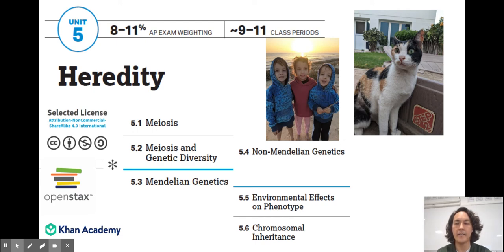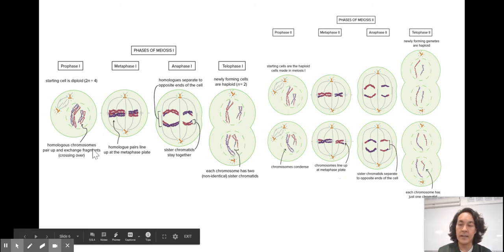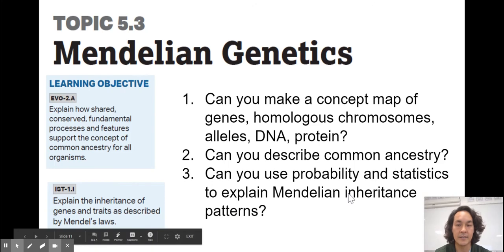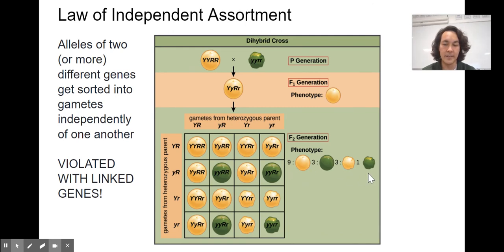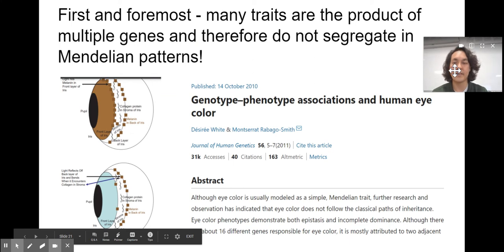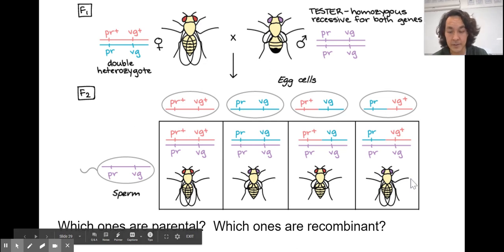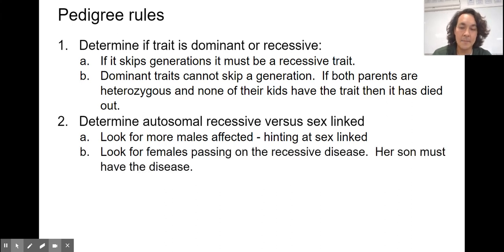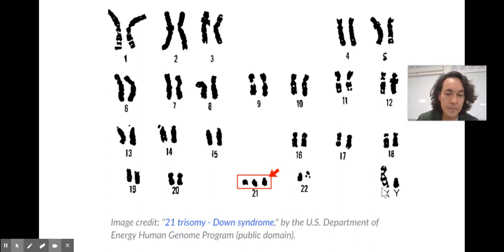AP Bio Unit 5 Review Video - Heredity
Unit 5 Heredity